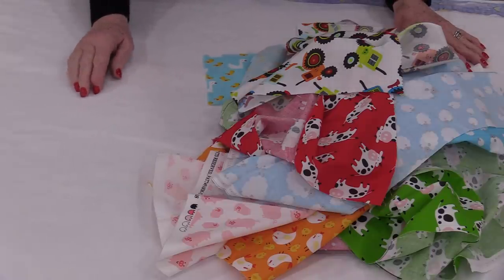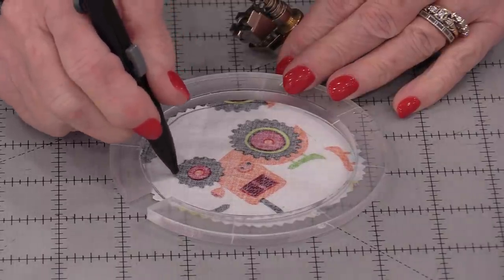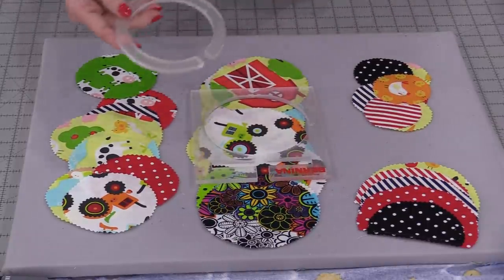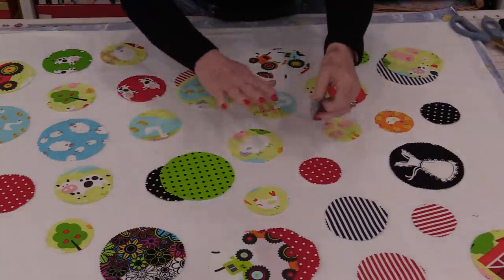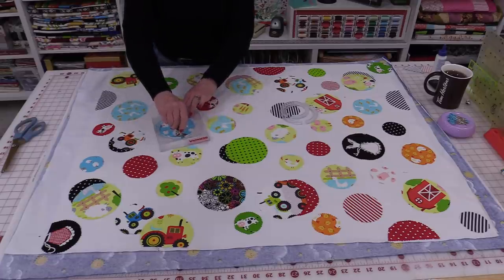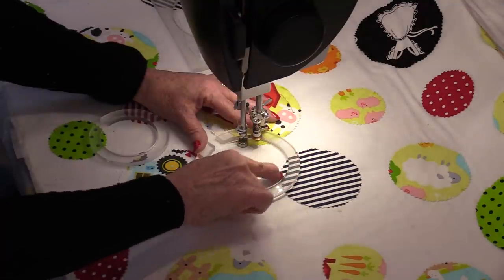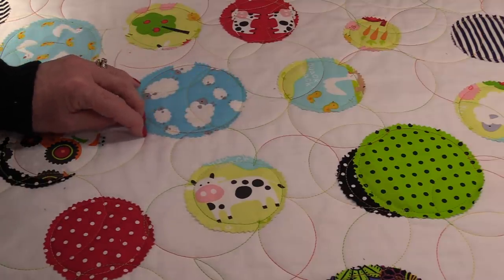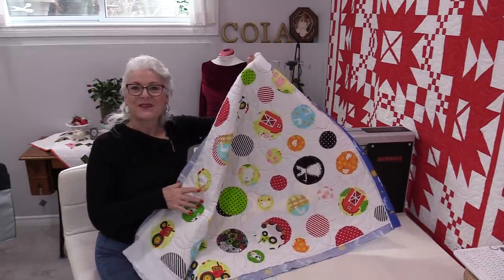How to Make a Super Fast I Spy Quilt "Bubble Style"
Kids love I Spy Quilts! So let's make one with no piecing. We just quilt and go.